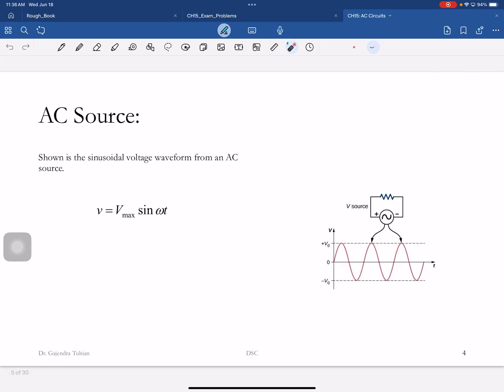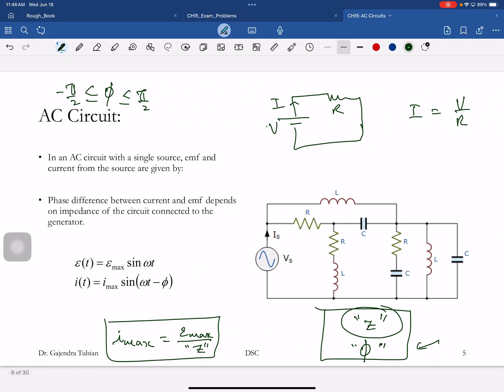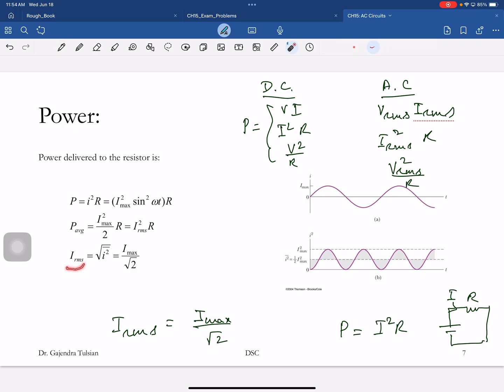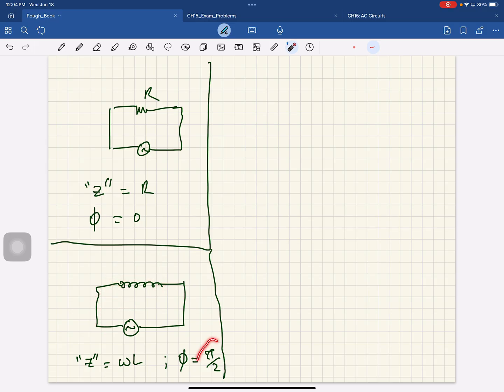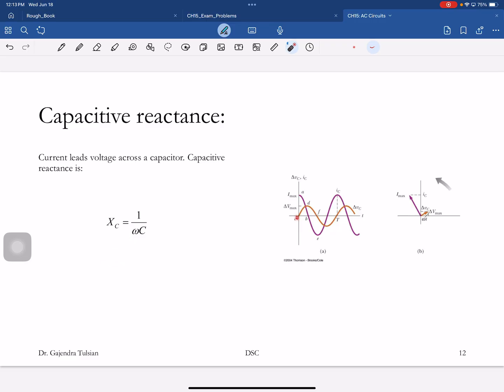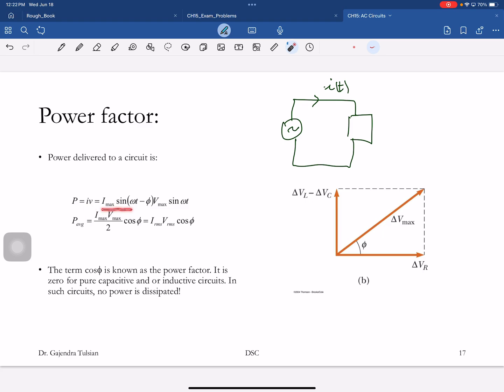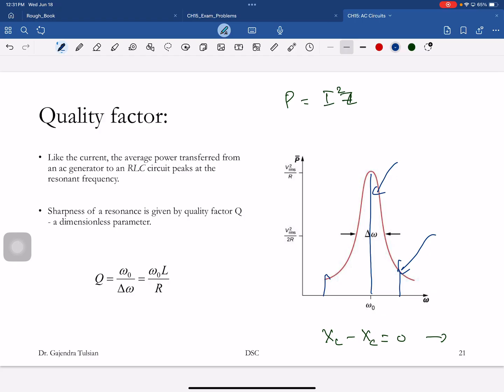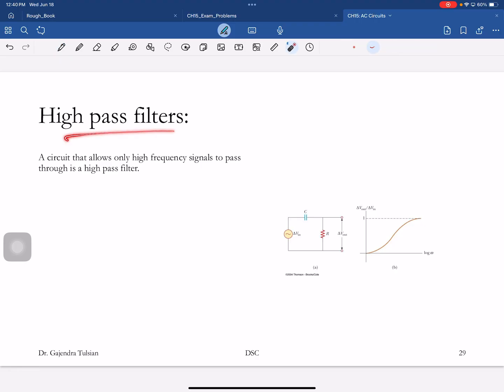PHY2049 CH15 AC Circuits Lecture 6 18 25